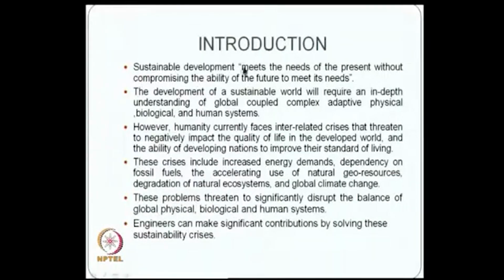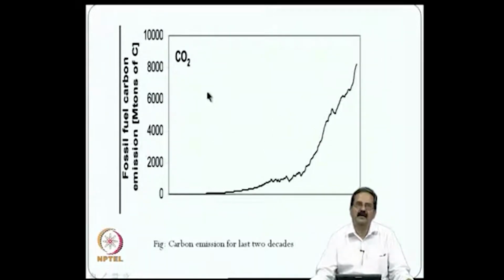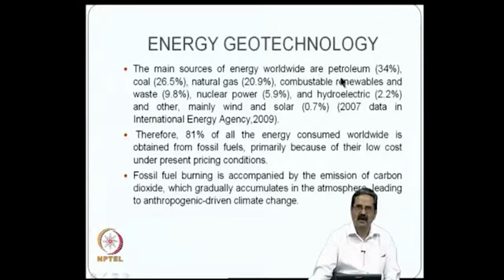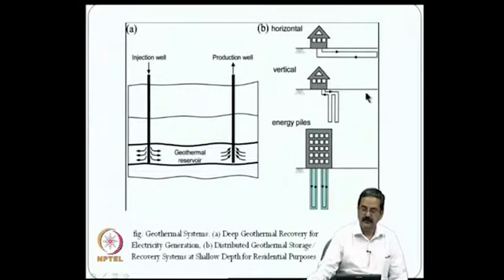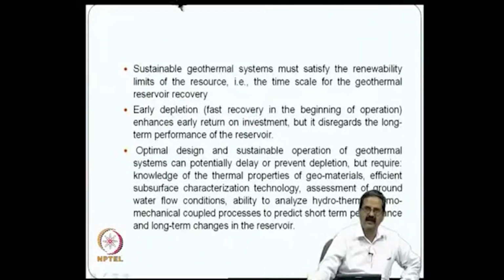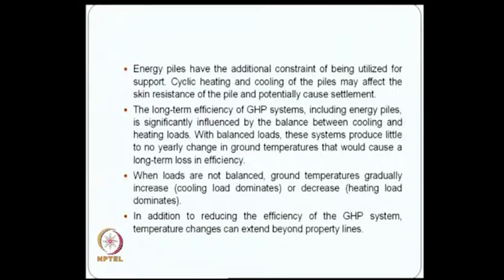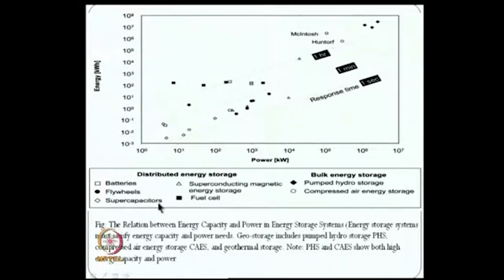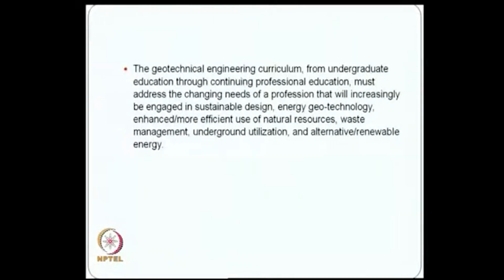Sustainable development and energy geotechnology